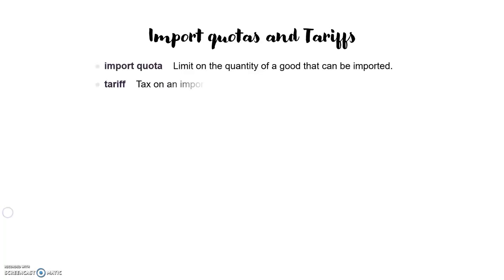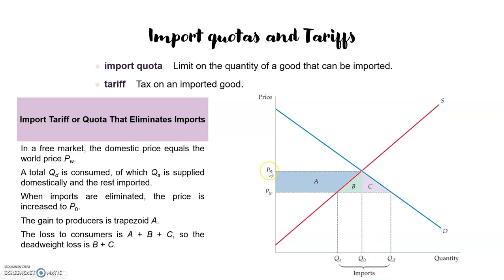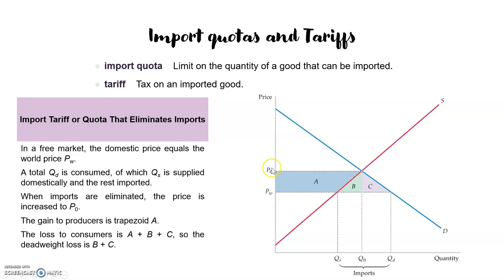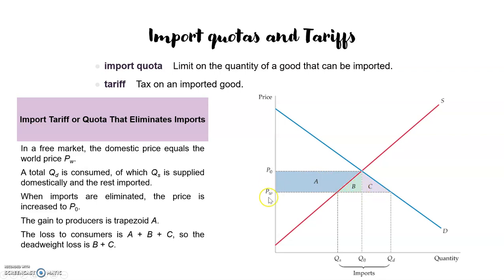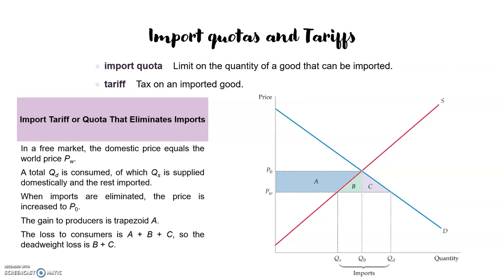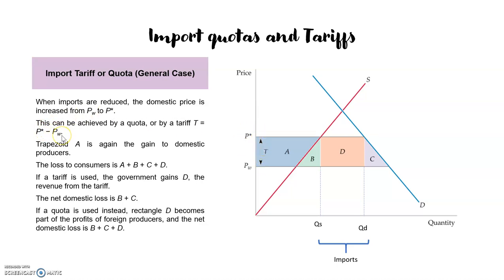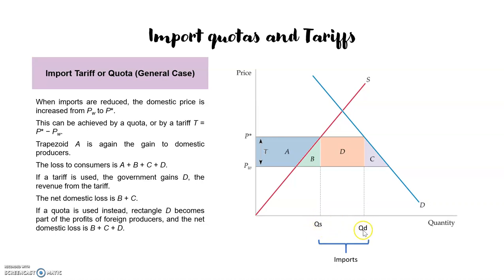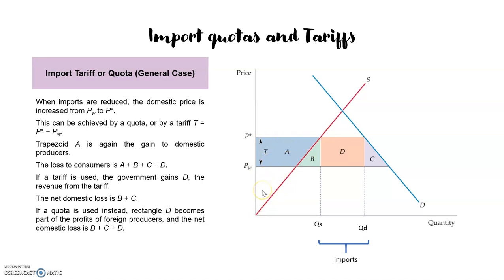Chapter 2.4. Import quotas and Tariffs